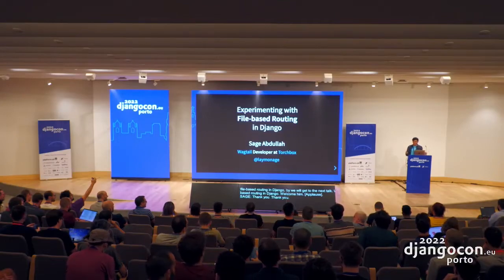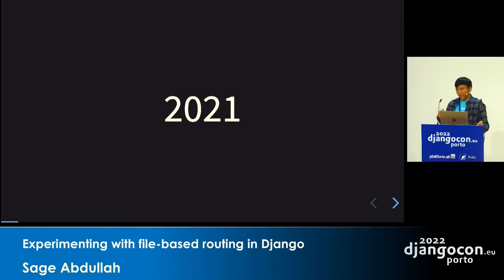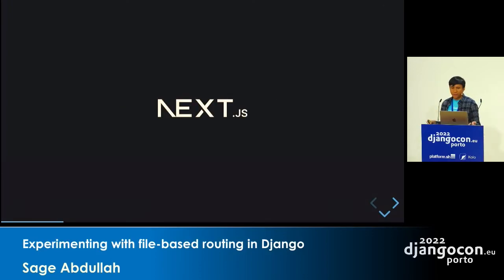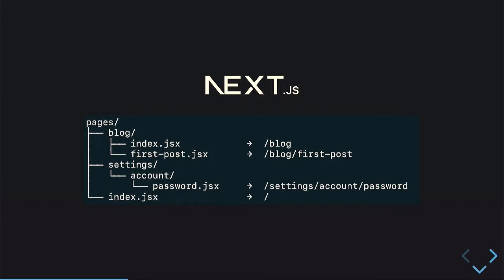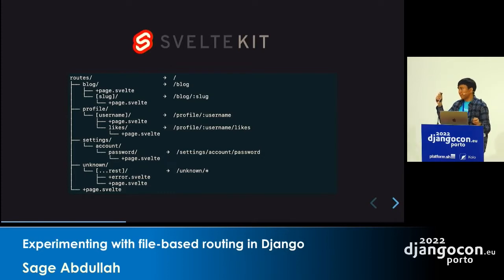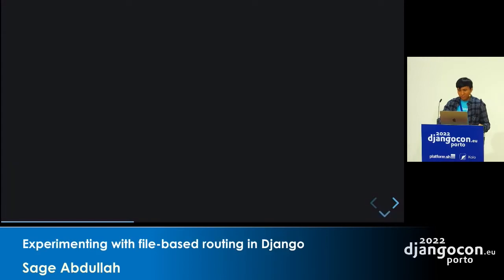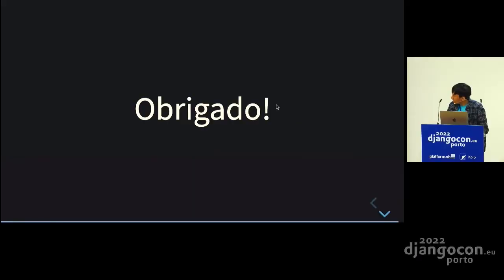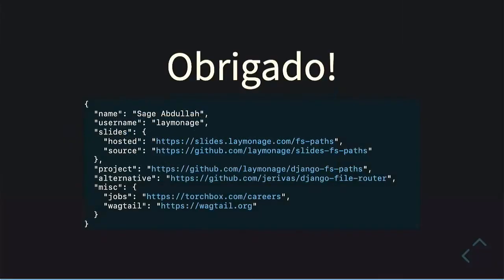DjangoCon 2022 | Experimenting with file-based routing in Django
Experimenting with file-based routing in Django by Sage Abdullah

File-system based routing has been widely used in JavaScript web frameworks
such as Next.js, NuxtJS, Remix, Gatsby, and SvelteKit.

With file-system based routing, the URL structure of your web application
is defined by the structure of the codebase. This makes it easier to find the
view that handles a certain path, and vice versa.

This talk will explore an experiment that implements file-based routing in a Django project.